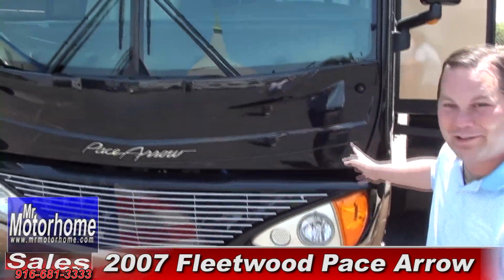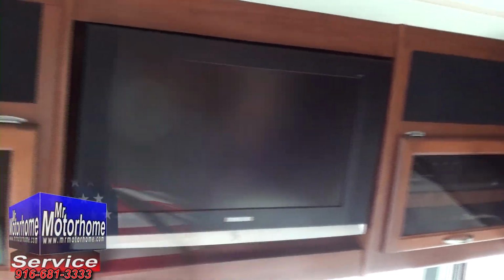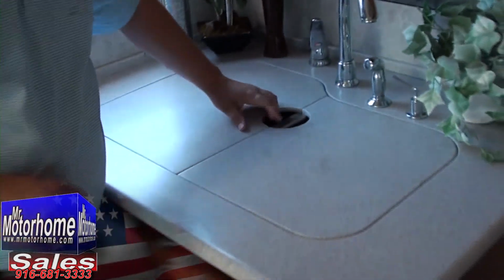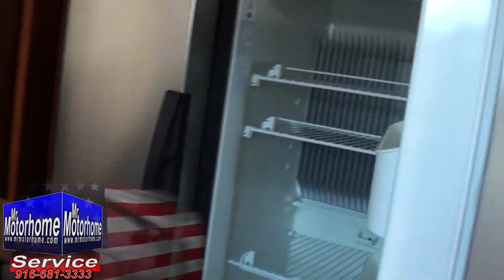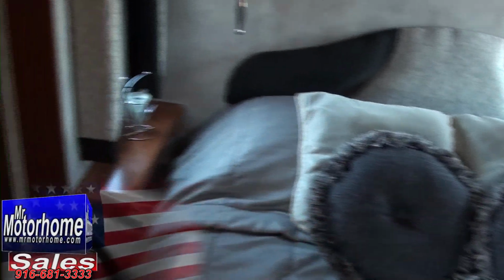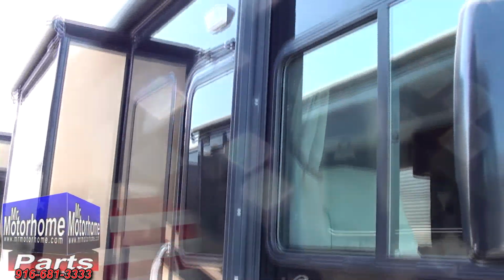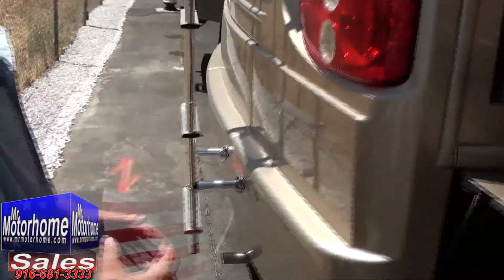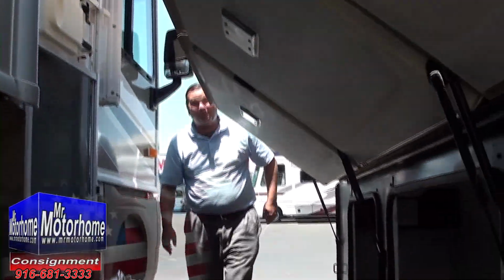Mr Motorhome 2007 Fleetwood Pace Arrow 35A Class A 0906